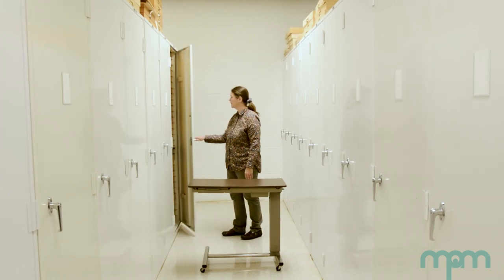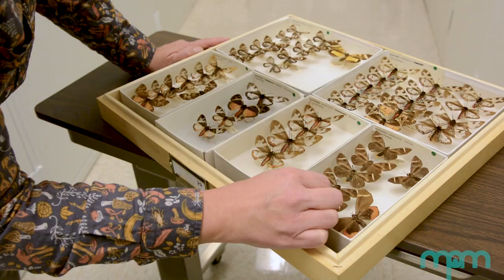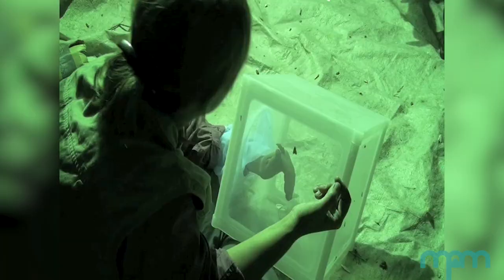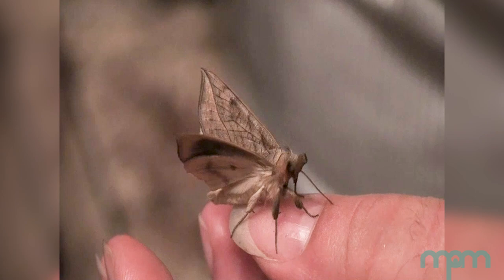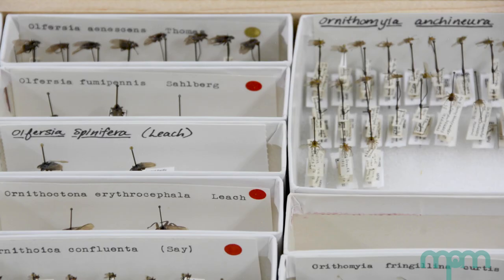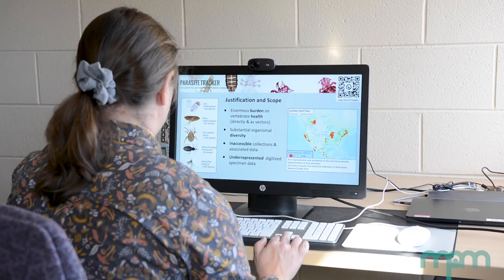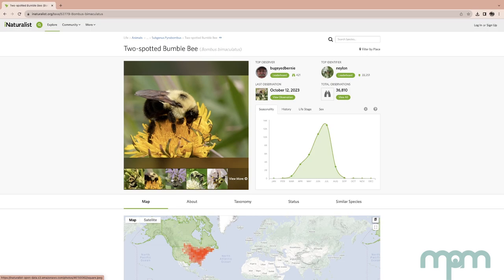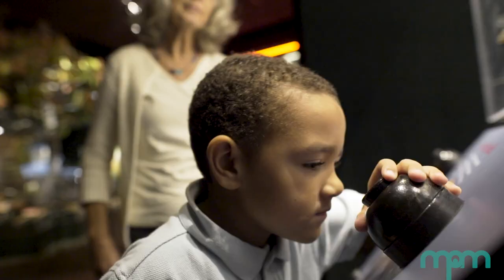Meet Jen Zaspel, Vice President and Academic Dean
Dr. Zaspel oversees the Collections, Research, Education, Exhibits, Planetarium, and IDEA departments at MPM. She also directs the Museum's Statewide Community Science Project. She can discuss Wisconsin butterflies and moths, global insect/pollinator declines, conservation efforts including community science and plant/animal/insect surveys, general insect topics, and more.